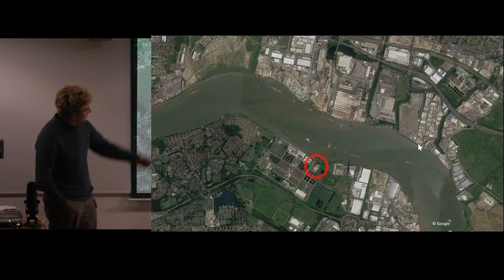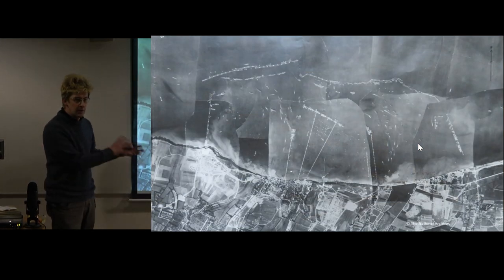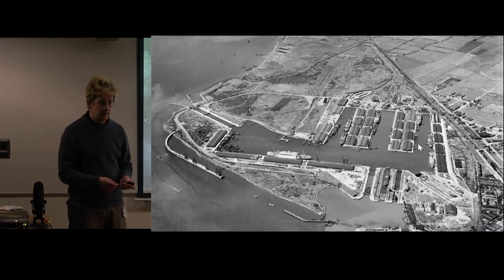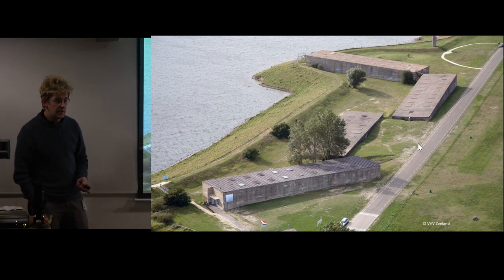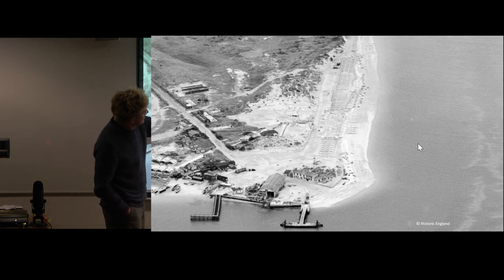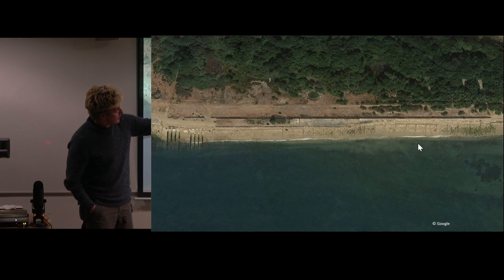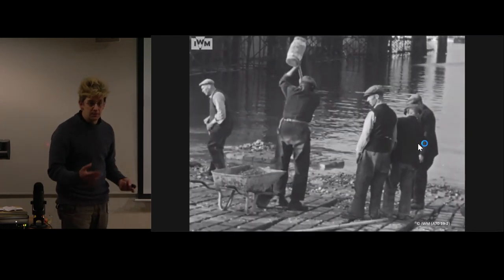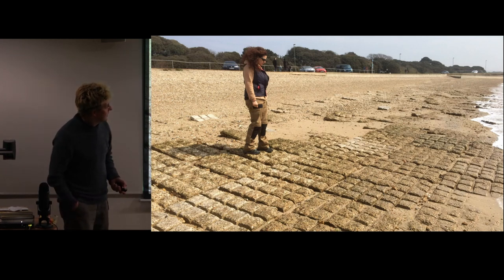Embarking the D-Day Armada: Overlord Archaeology in the South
D-Day required a massive amount of infrastructure to be put into place along the south coast of England. Whilst some sites and facilities are relatively well known, others are almost completely unrecognised, despite having been constructed exclusively for Operation Neptune. All across the south are main roads that owe their unusual width to parking areas for tanks, slipways for pleasure boats that once embarked men and vehicles onto landing craft, and breakwaters and ferry facilities made from components of Mulberry Harbour. This talk explores these sites and explains the need to recognise them before they risk being lost.

Stephen Fisher

Thames Discovery Programme
Foreshore Forum 2019